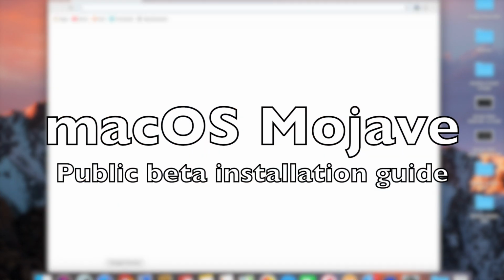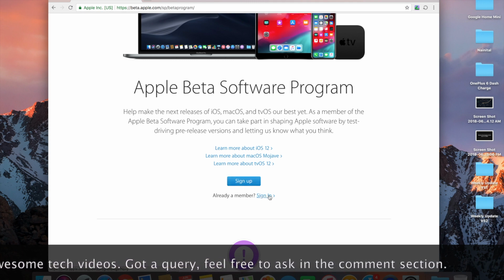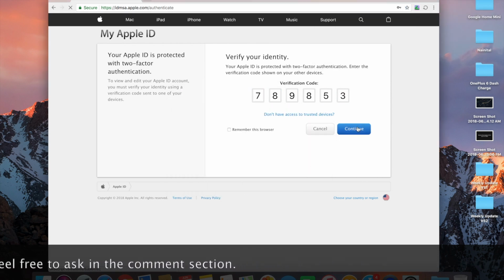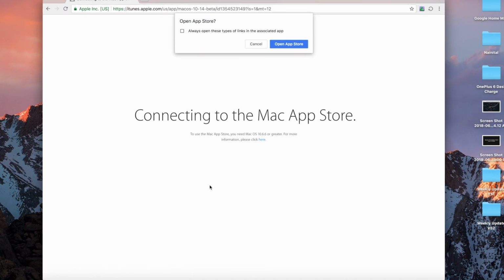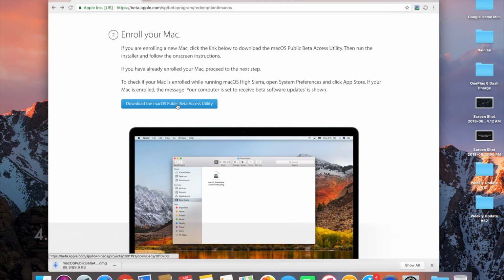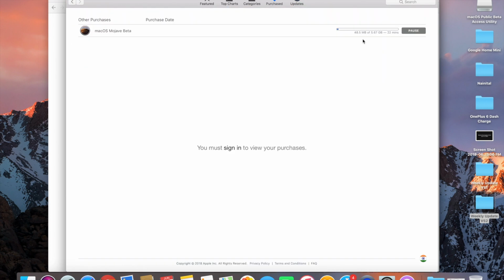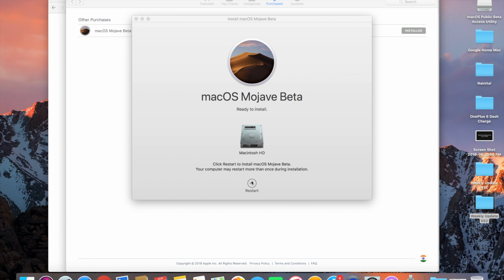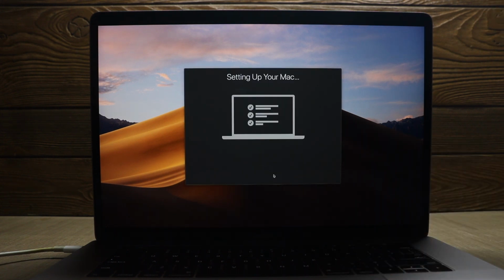How to install macOS Mojave public beta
Please do leave a comment as suggestions are always welcomed.

Hi guys, apple just announced it's first Public beta of macOS Mojave.
In this video, I'll be showing you how you can install it on your Mac.
Make sure to do this at your own risk since it's a beta release.
If you've got a spare mac, try using that to install the beta release.
Also, make sure to backup all your data before installing this software.
Make sure you've got a good internet connection cause we'll be downloading files around 6 GB in size.  Also, make sure you've got patience cause if everything goes correct and you've got an internet connection of 5mbps, it will take you around 1 hour 30 minutes for the whole precess.

Also, if you liked the music and are interested in knowing as to which tracks were used in the video, here is a list of them.

Channel Intro.

Video Music.